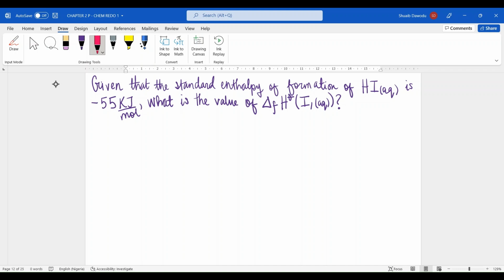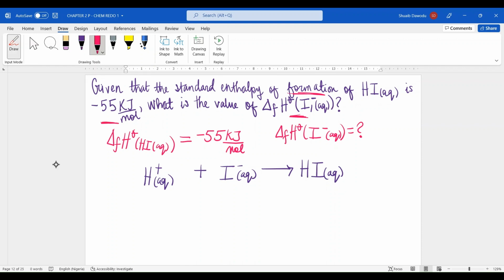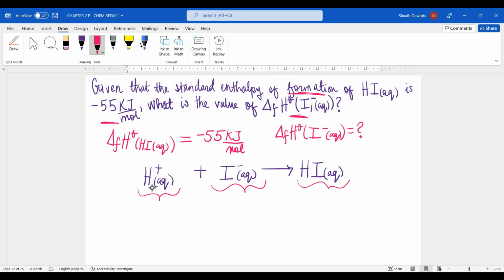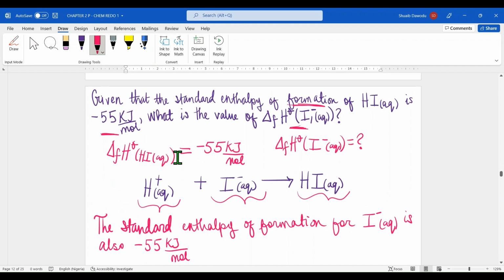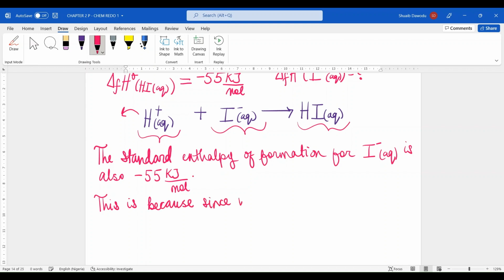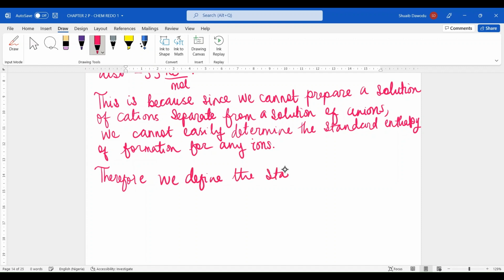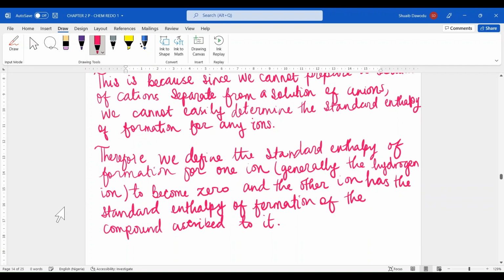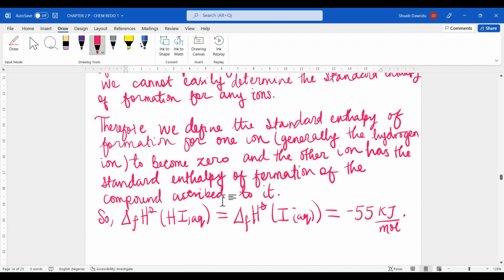How to Calculate the Change in Enthalpy of Iodine Ion in Hl formation Reaction | PHYSICAL CHEM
QUESTION:
Given that the standard enthalpy of formation of HI (aq) is −55 kJ/mol, What is the value of Δ f H θ ( I −,aq)?